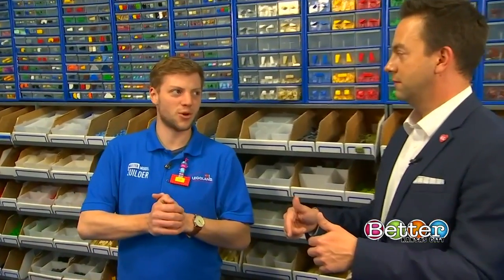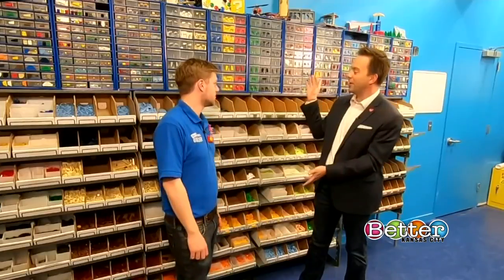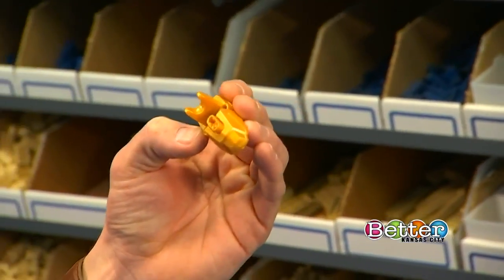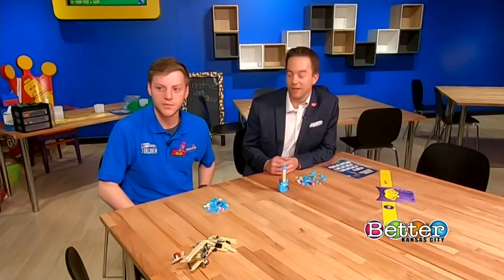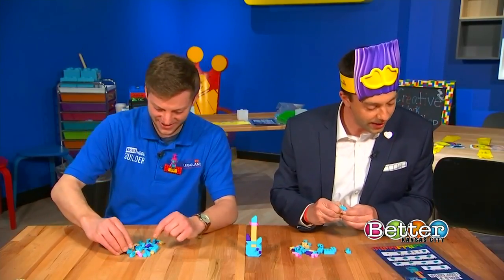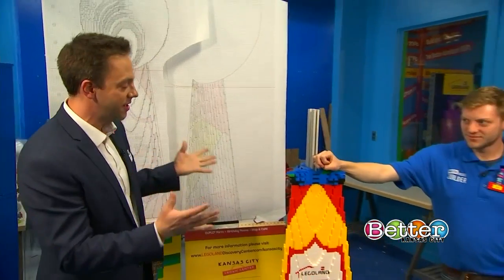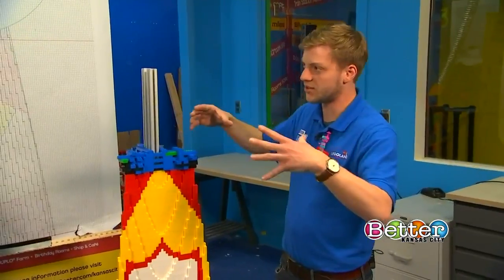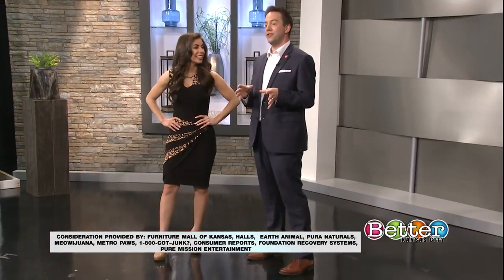Meet Legoland master builder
Master model builder Joe Nunnink shows us around Legoland and explains what it takes to be a master model builder.